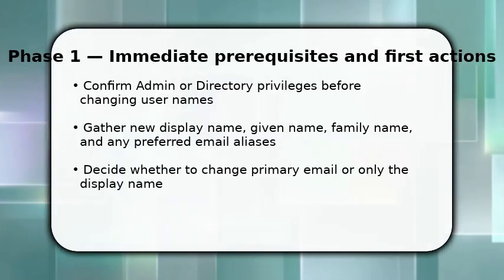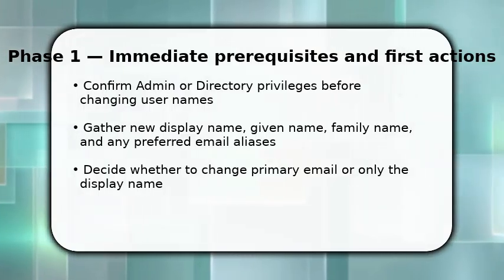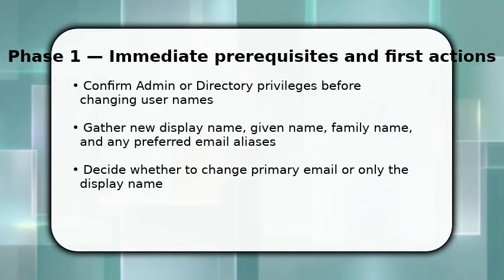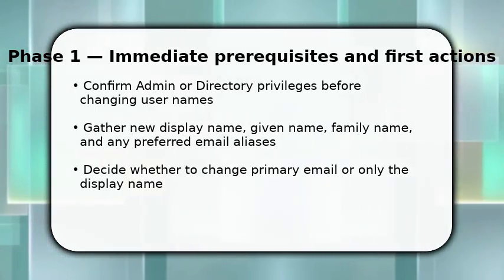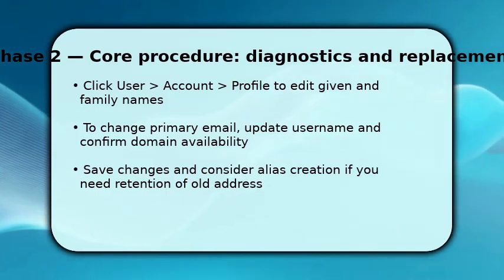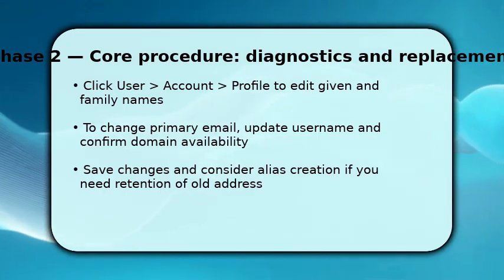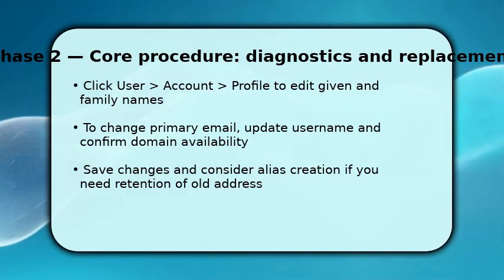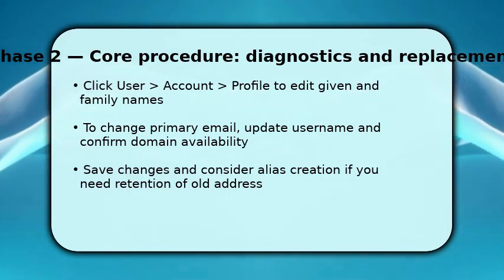How to Change Name in Google Workspace - Step by Step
How to Change Name in Google Workspace - Step by Step | 🔒 Surfshark VPN Deal — Stay private and secure. $1.99/mo + 3 Months Free ▸

Learn the step-by extricate process of changing your name in Google Workspace with our comprehensive guide. Follow along as we navigate through each stage, ensuring a smooth transition for both you and any contacts affected by this change.

change name,